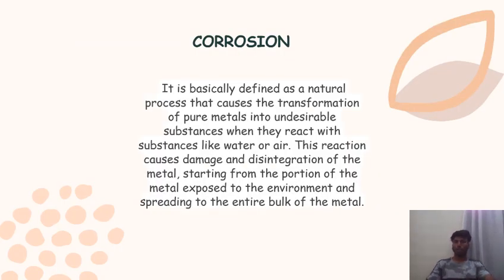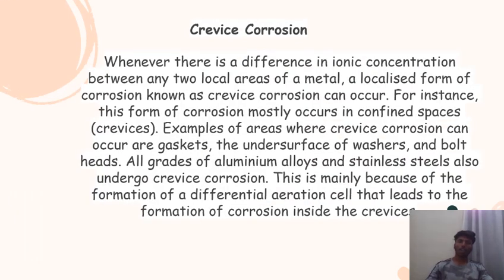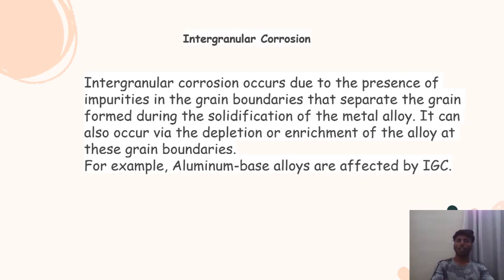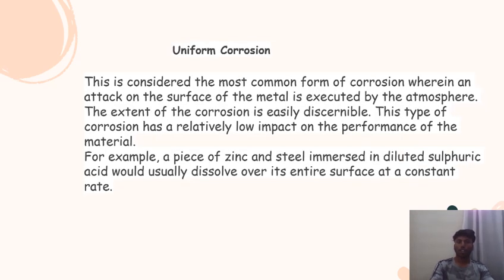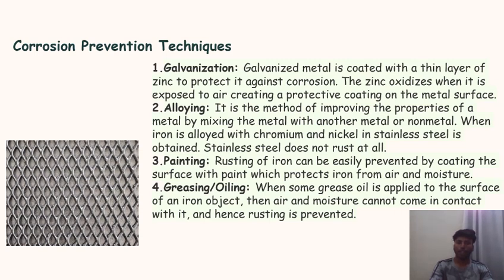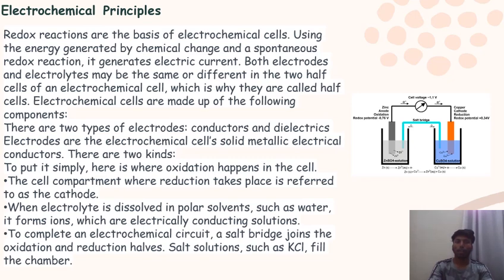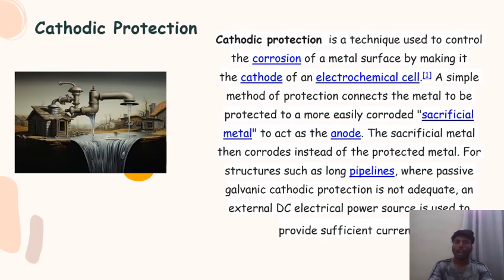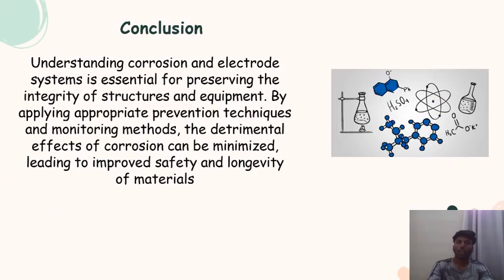Applied Chemistry for cse stream